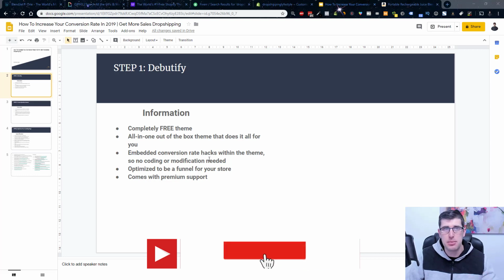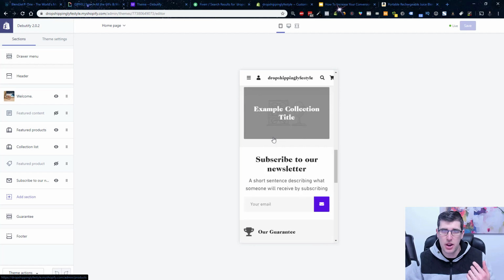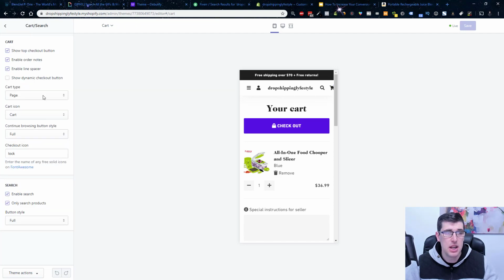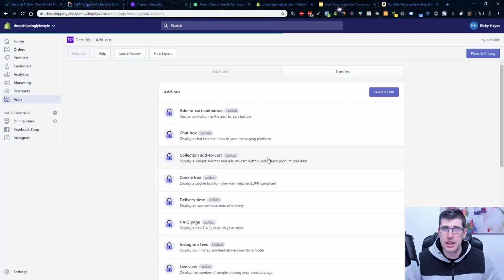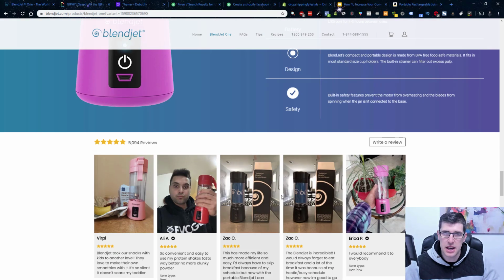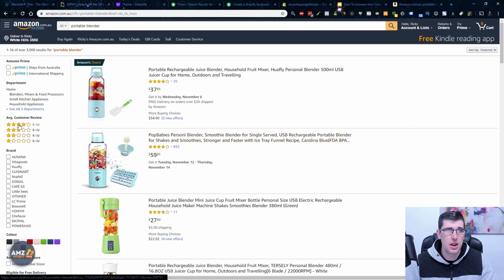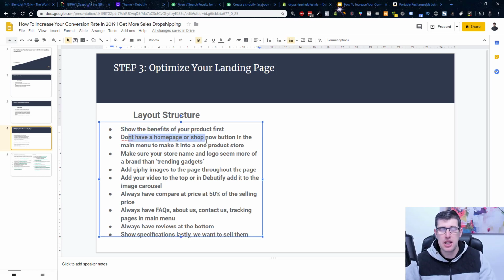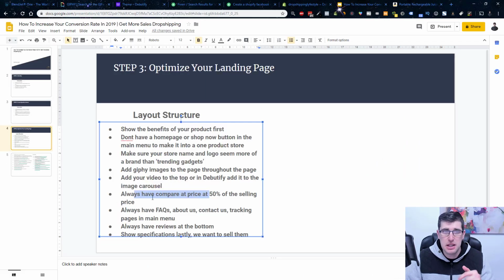[STEP-BY-STEP] How To Easily Build A One Product Store | Shopify Dropshipping 2019